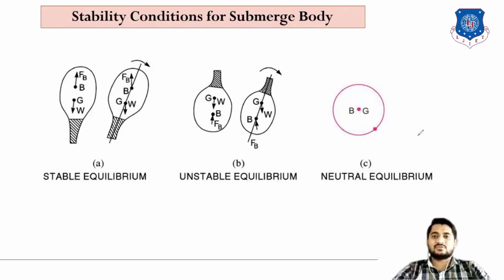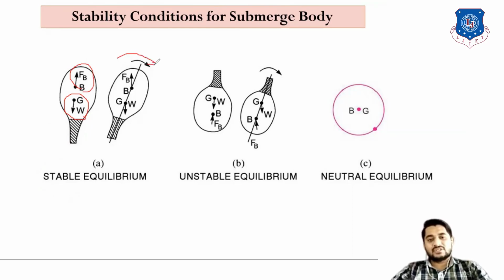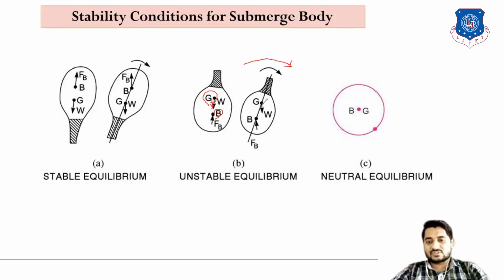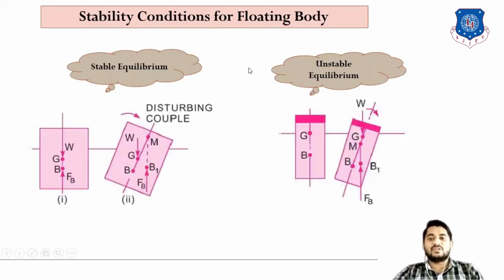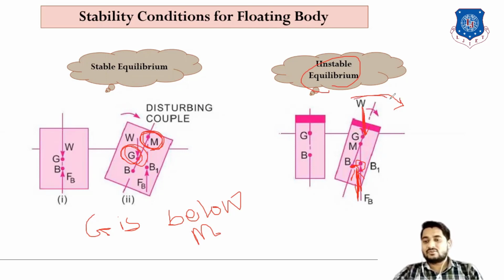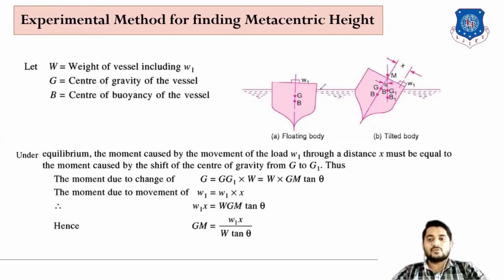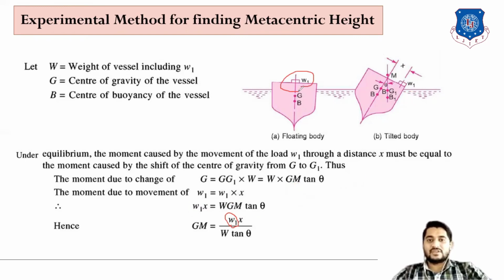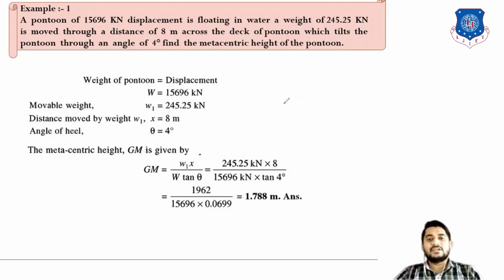L 17 Stability Conditions for Submerge and Floating Bodies | Fluid Mechanics | Mechanical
online video lecture series of Fluid Mechanics and Hydraulic Machines by Mr. Dhruv Patel @LJIET

Topics Covered:-
Stability Conditions for Submerge and Floating Bodies

Previous Video:-
L 16 Buoyancy and Metacenter, Theoretical Derivation of Metacentric Height | Fluid Mechanics and Hydraulic Machines | Mechanical